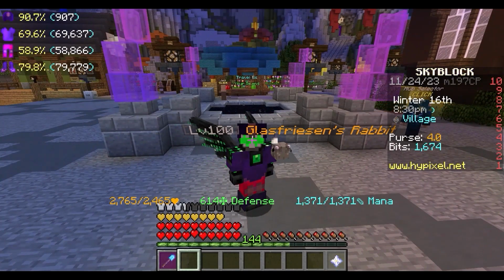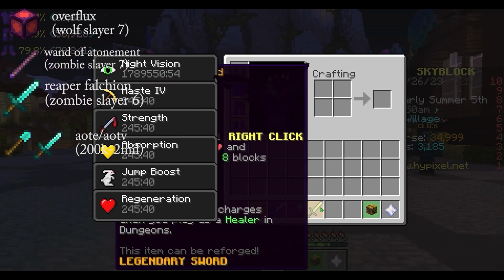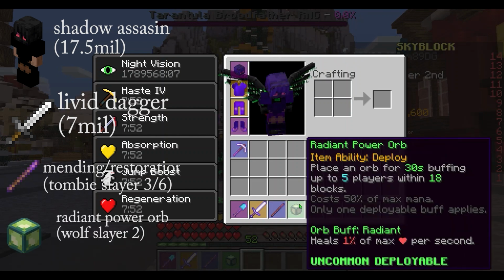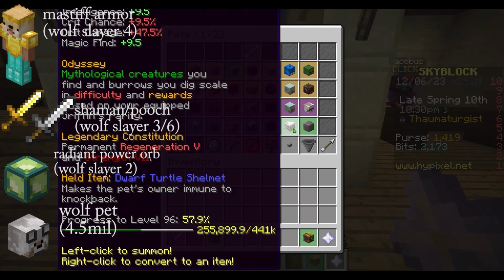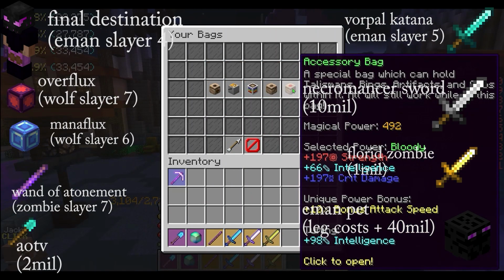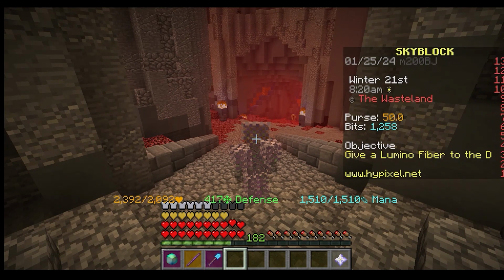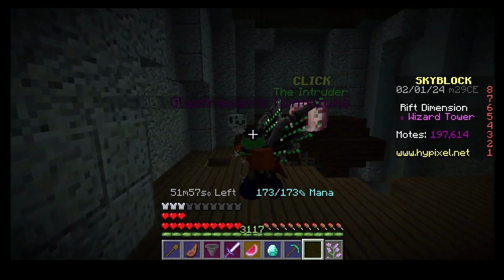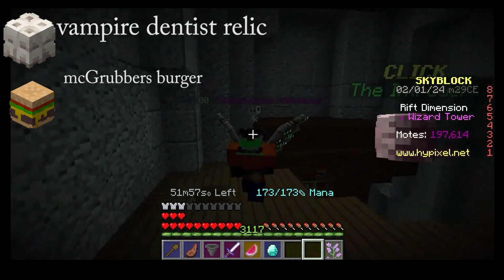The complete slayer guide: hypixel skyblock